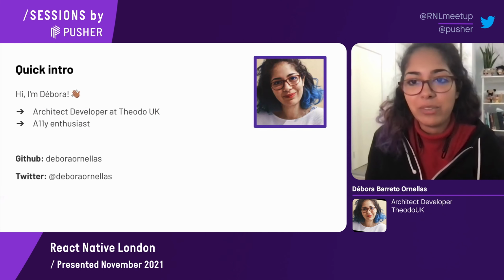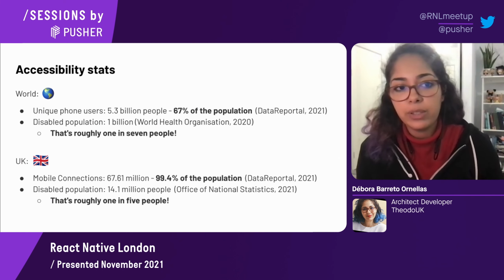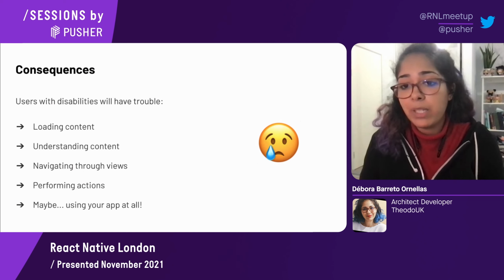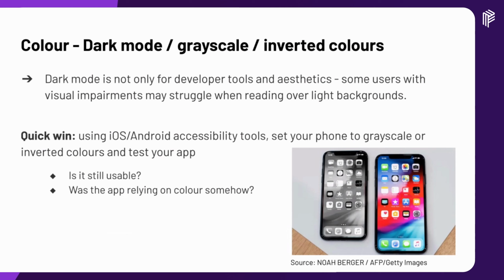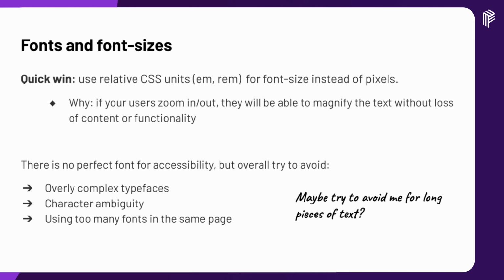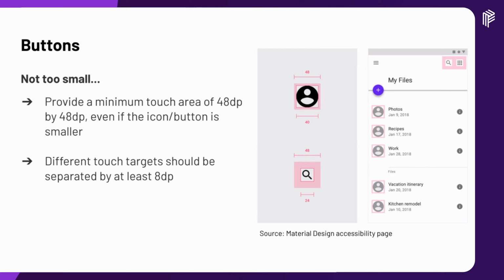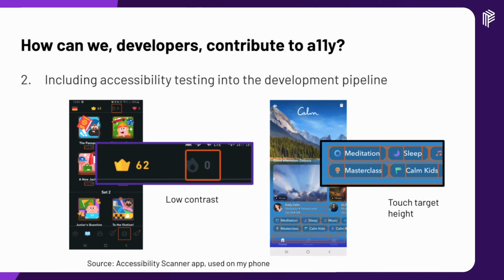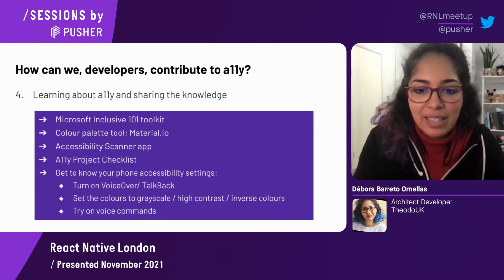Mobile A11y Basics: Building Projects for All Users | React Native London | November 2021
Déb Ornellas
Mobile A11y Basics: Building Projects for All Users

Building accessible apps is no longer a plus, it's a necessity! As developers, we're responsible for making both our personal and professional apps accessible and usable by everyone!
This short talk, aimed at the beginner level, will share some of my recent learnings about a11y: basic concepts, biggest issues mobile users face, common misconceptions and tools that developers can use to make their apps accessible to all users.